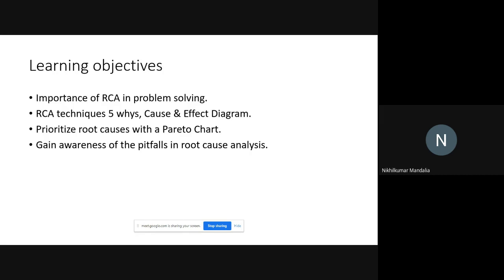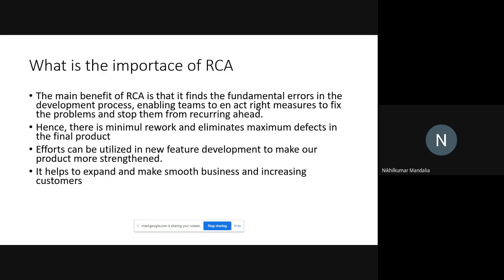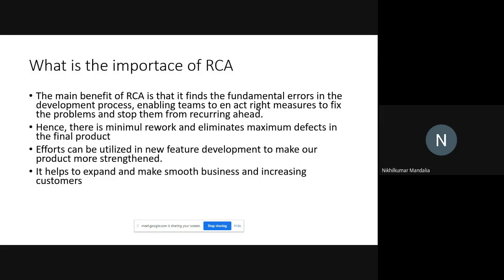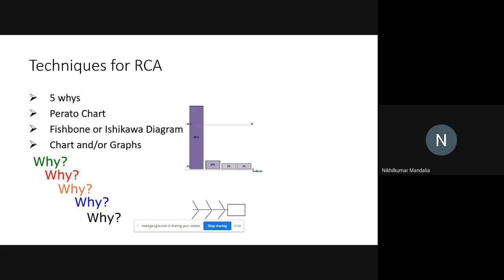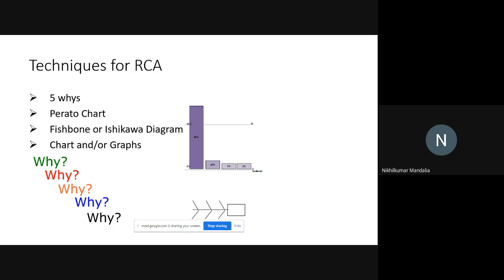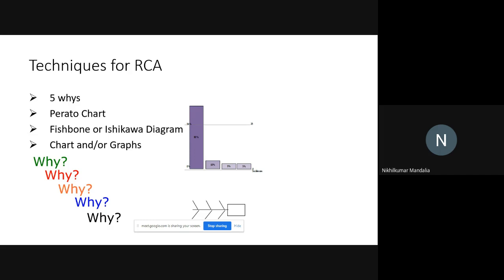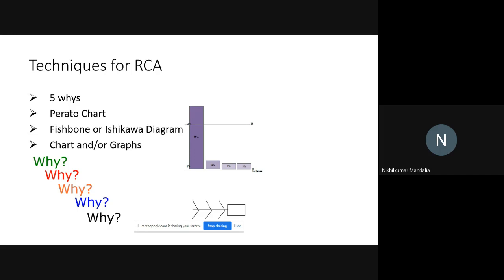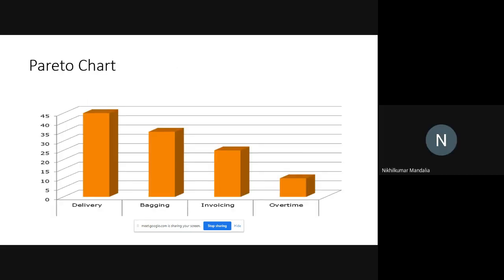Dot Net Training RCA Session